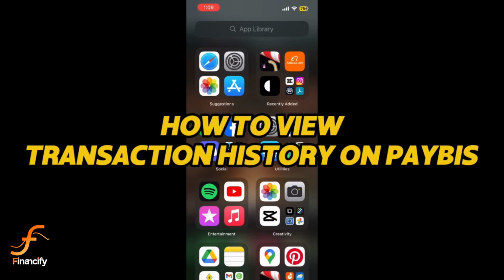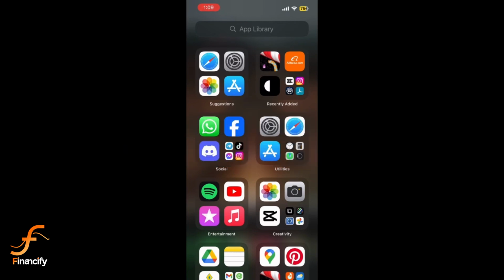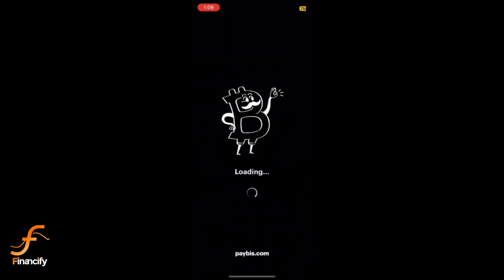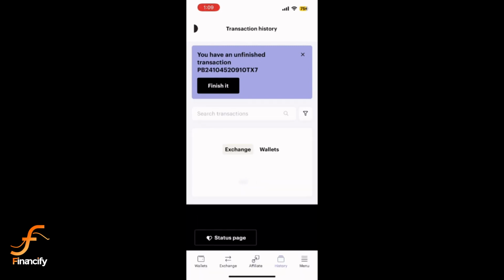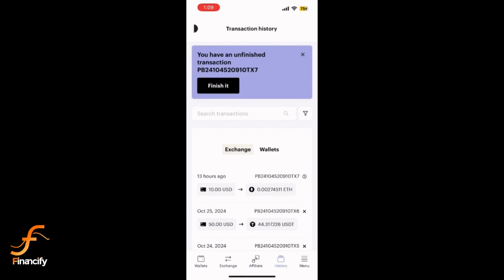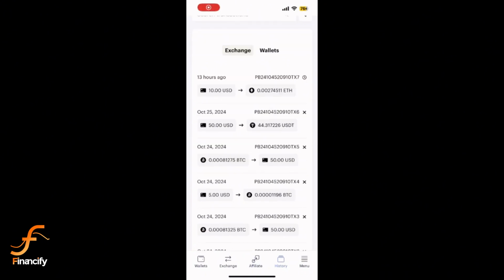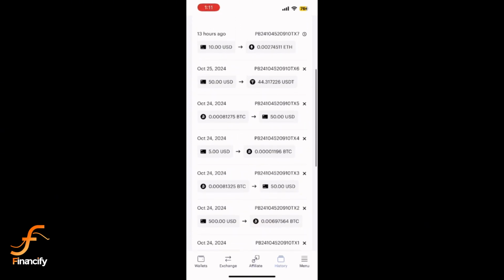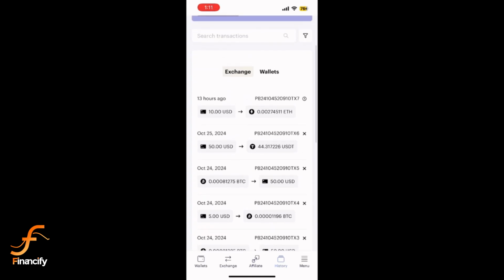How to View Transaction History on Paybis Wallet App (2024)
Want to keep track of your cryptocurrency transactions? Learn how to view your transaction history on the Paybis wallet app in 2024. This guide provides step-by-step instructions to access your transaction details.